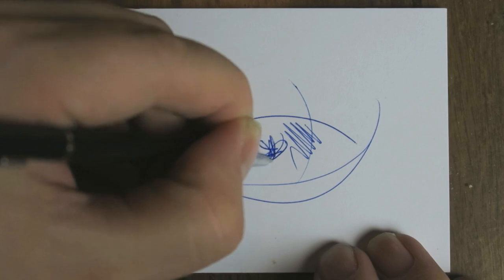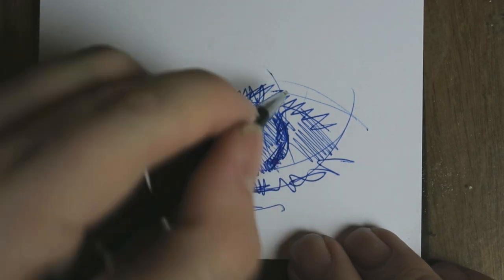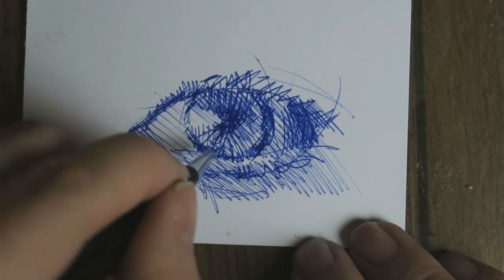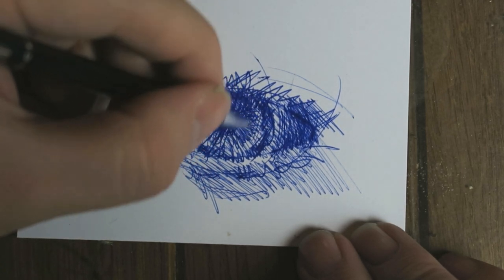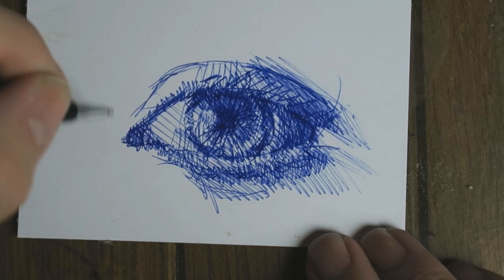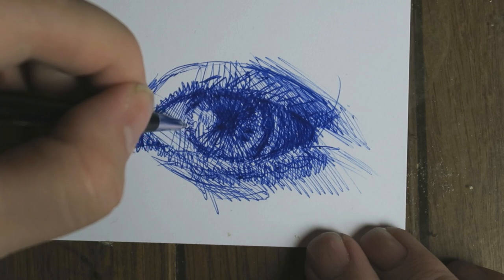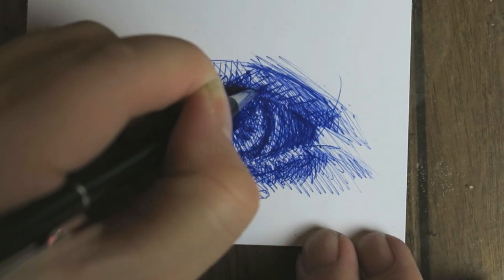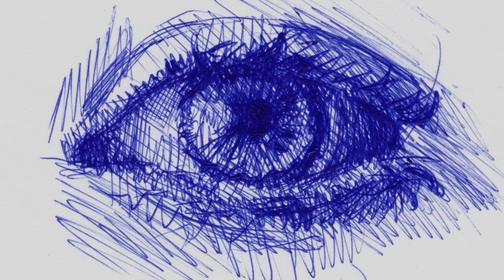Ballpoint drawing of an eye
This is a quick ball point drawing of an eye.